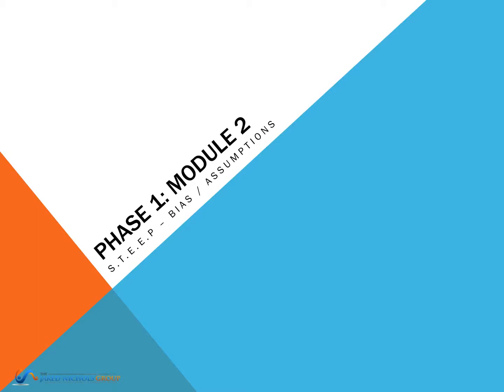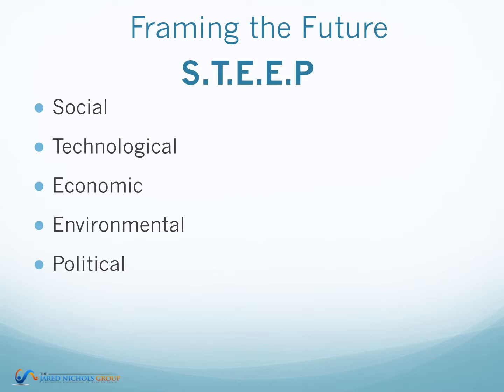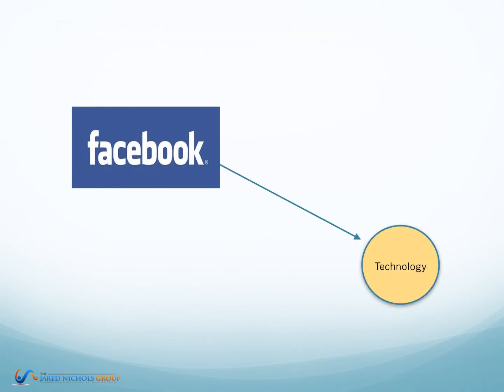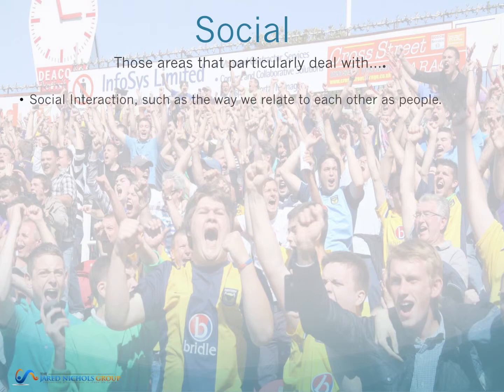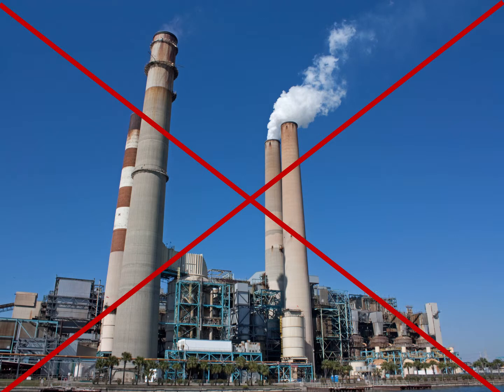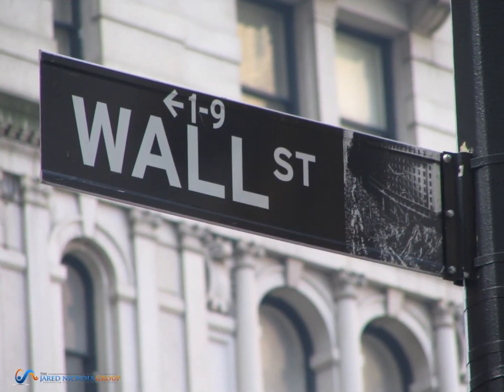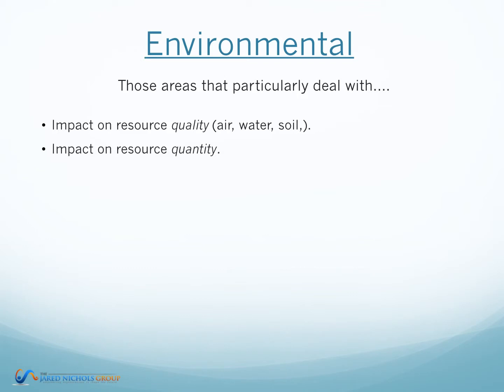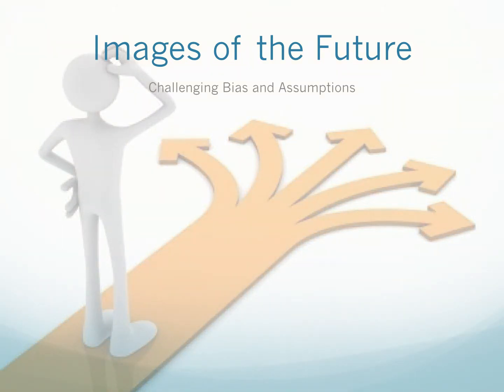STEEP / Bias & Assumptions P1M2